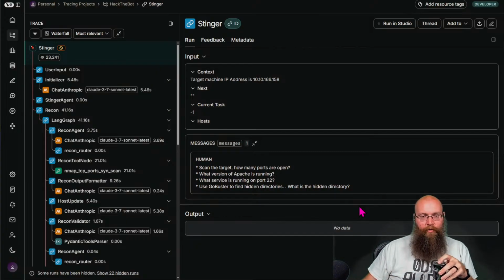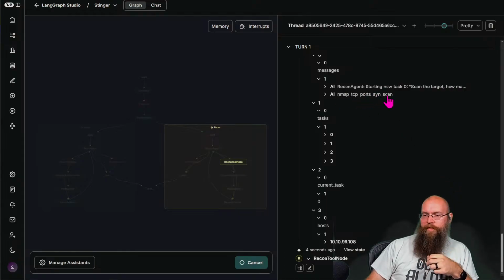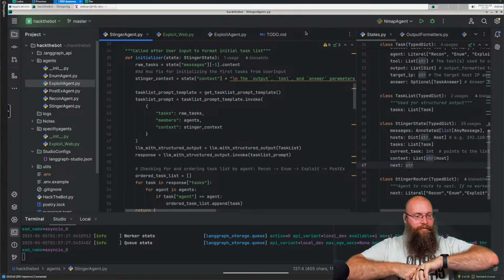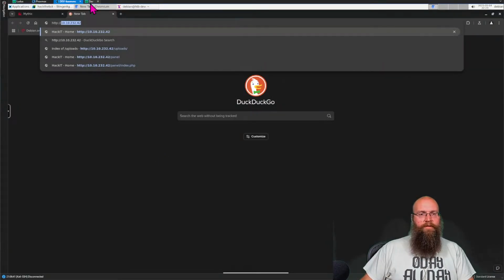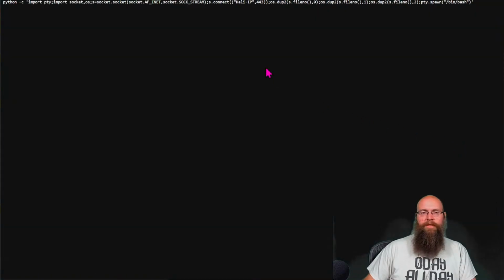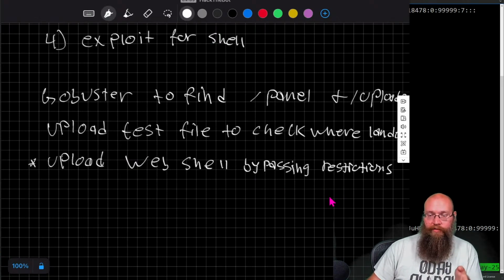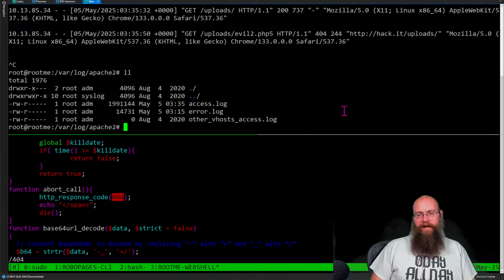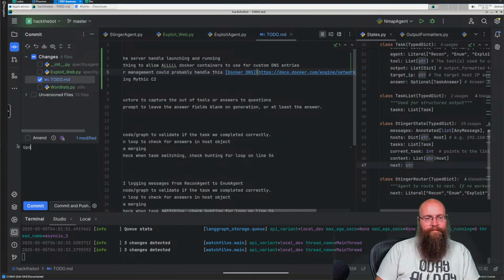Hack the planet! LangGraph AI Hacking Bot Dev & AMA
We be hack'n every thang up in here!